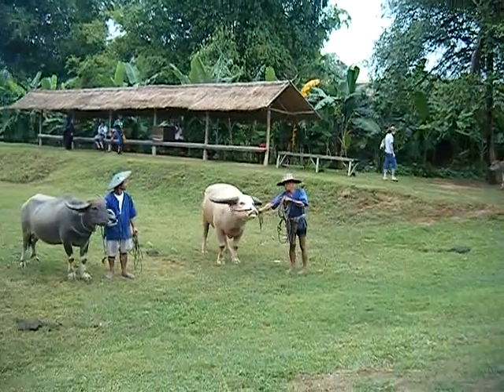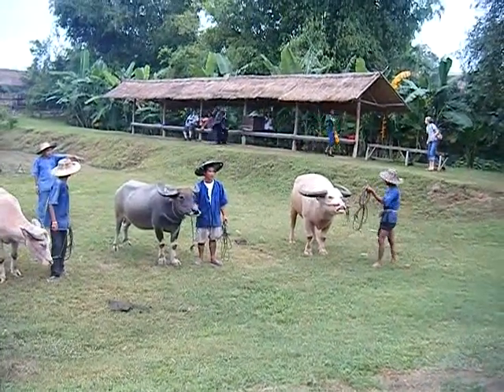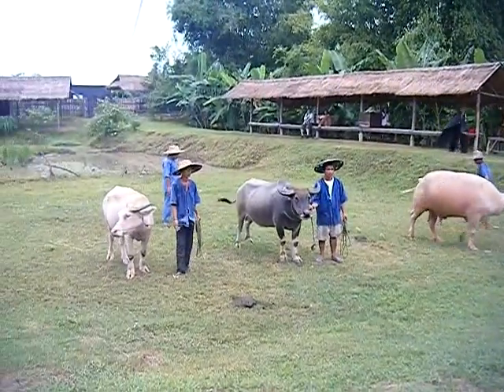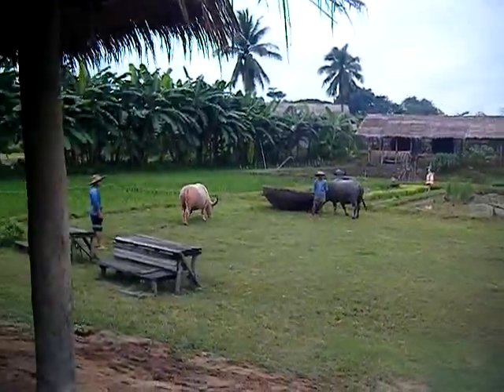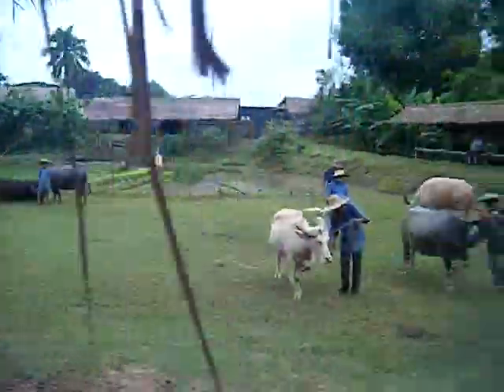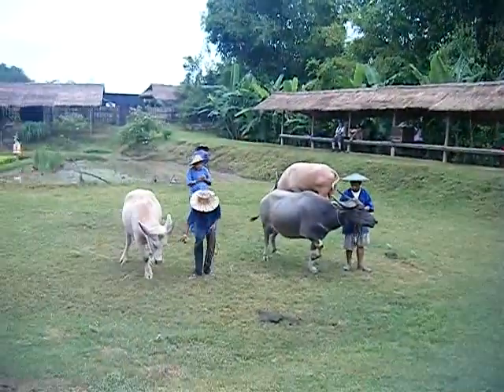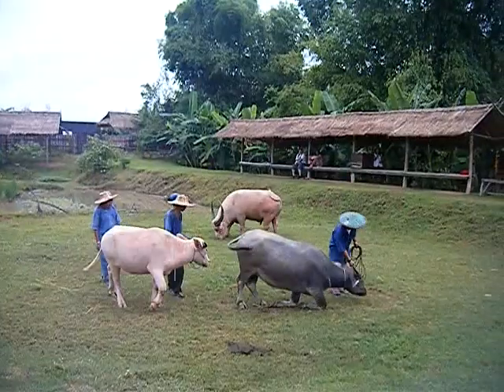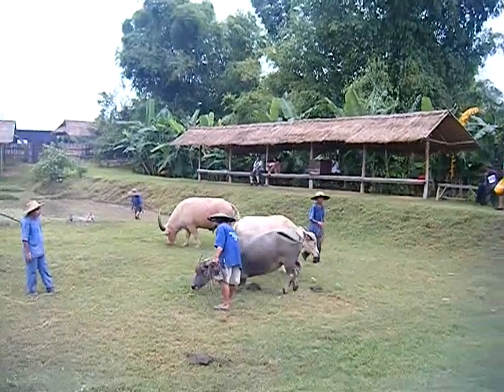Smiling Buffalo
We visited an indigenous tribe of Northern Thailand to see their traditional ways of growing rice in a rice paddy and as a bonus there were some Thai buffalo trainers who  showed the group some cool tricks that the buffalos do.